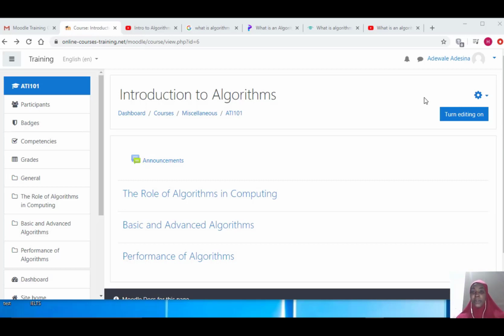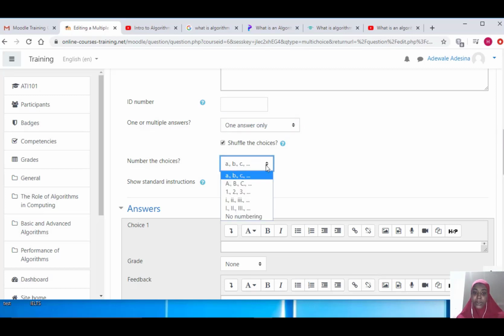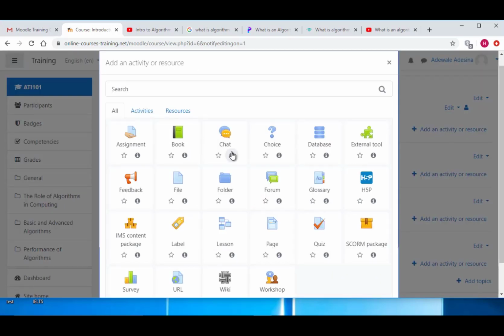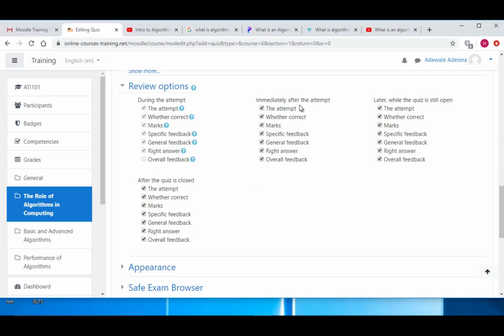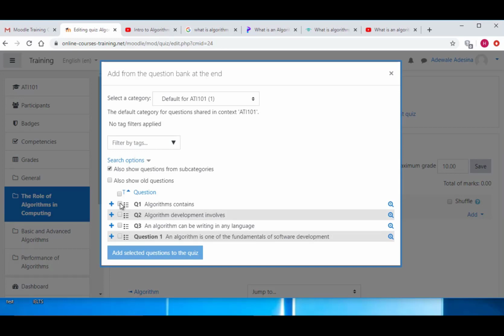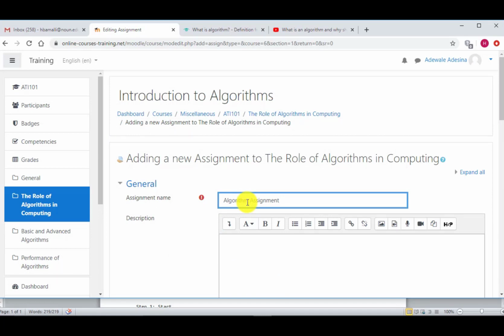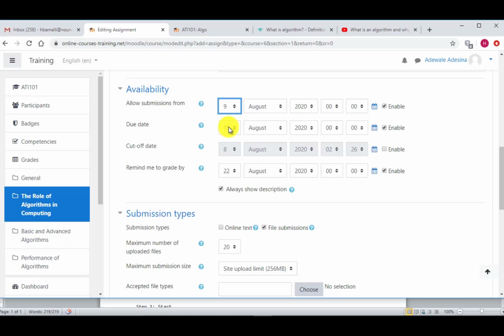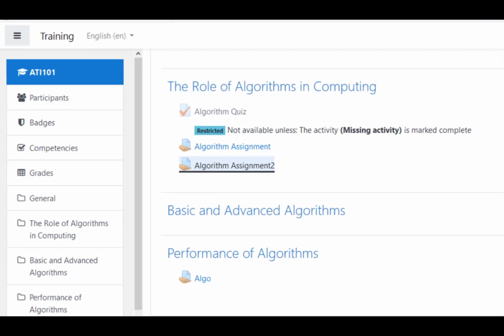Activities and resources in Moodle (Part 2) Quizzes and Assignment